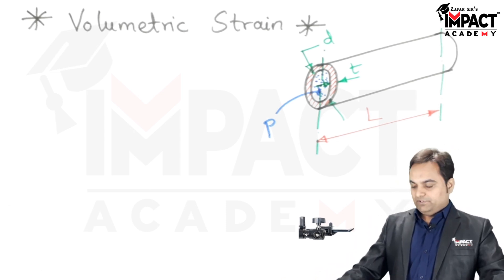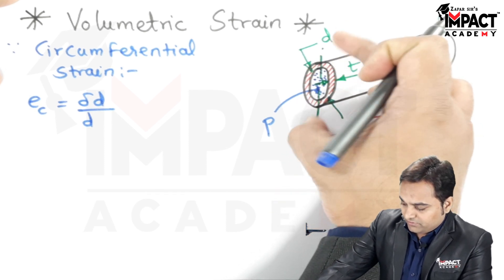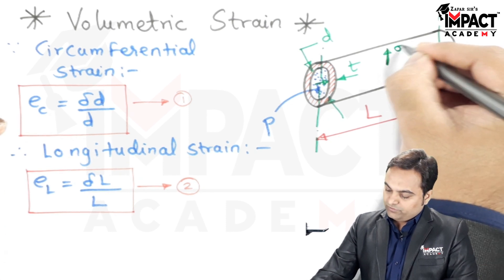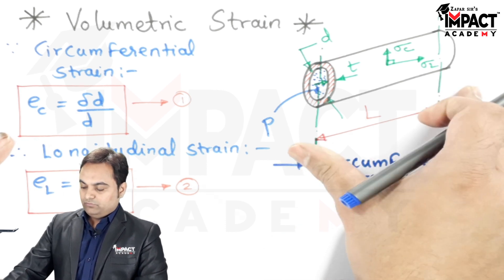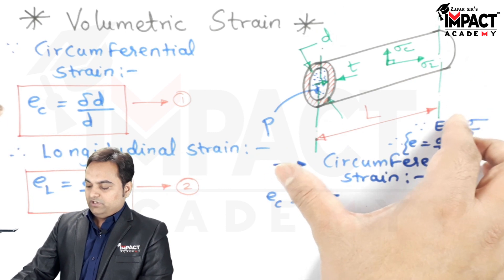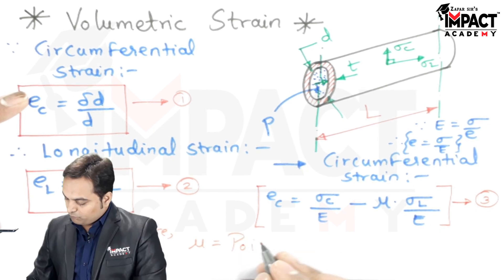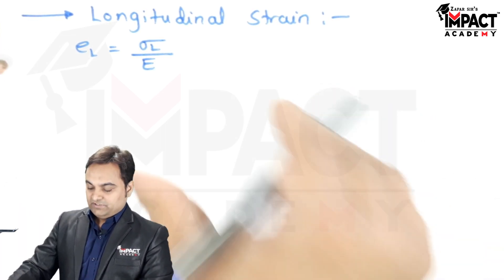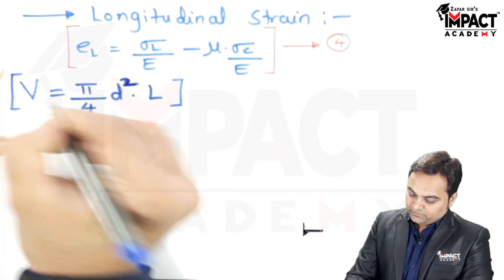Volumetric Strain | Thin Cylindrical and Spherical Shells | Strength of Materials